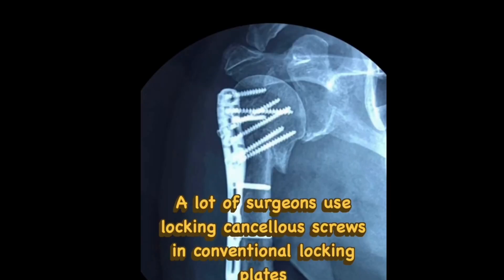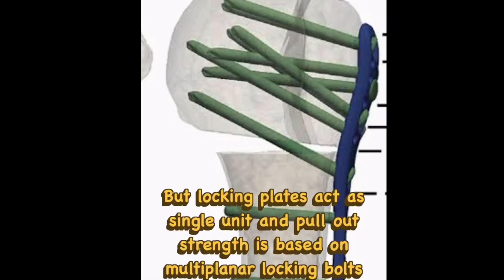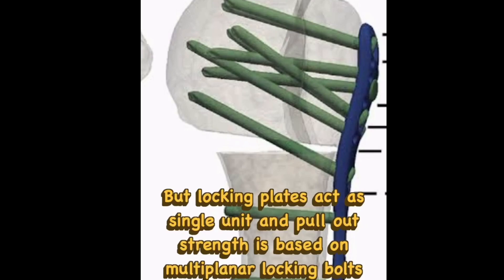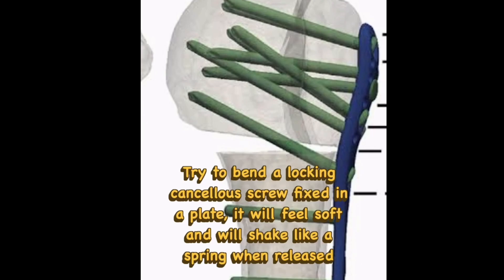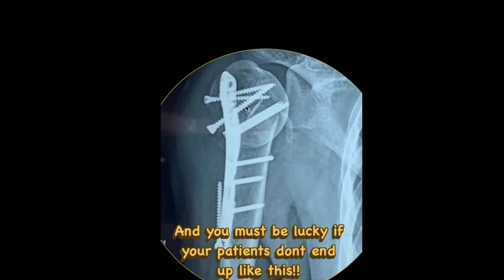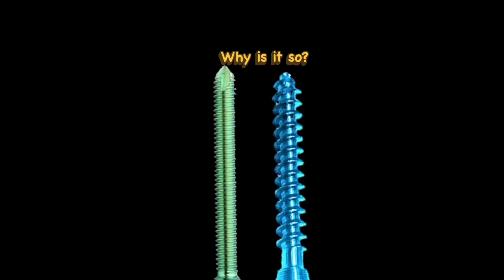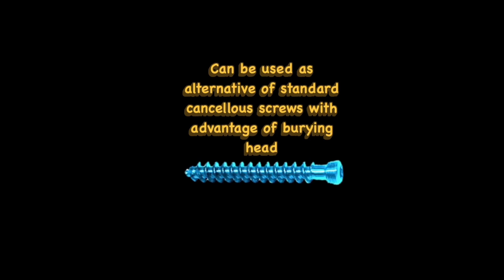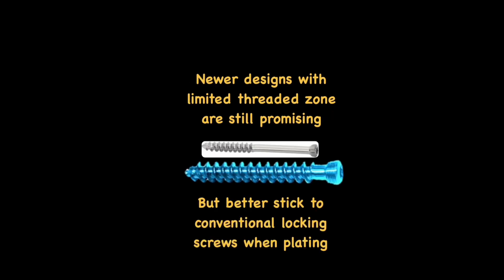Locking Cancellous Screws: Innovation or Waste?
Locking screws are specifically designed to lock into the plate, creating a fixed-angle construct. Replacing them with locking cancellous screws is not recommended. It can make construct weak.